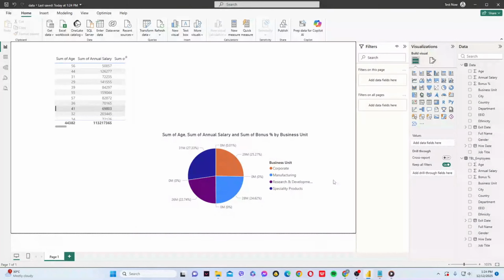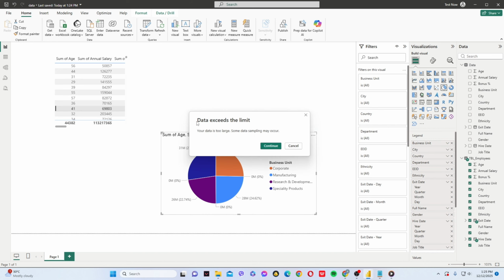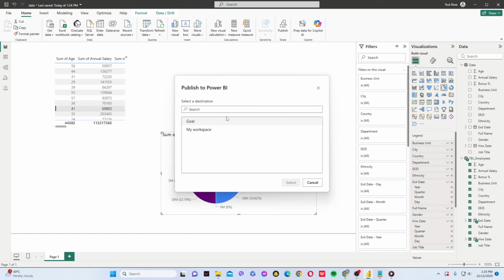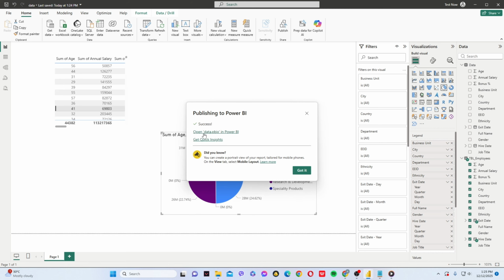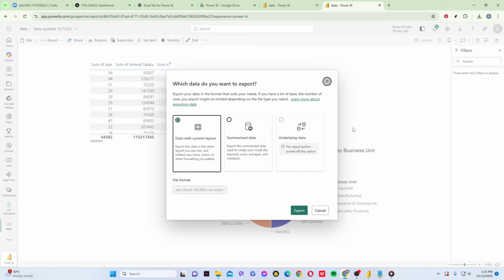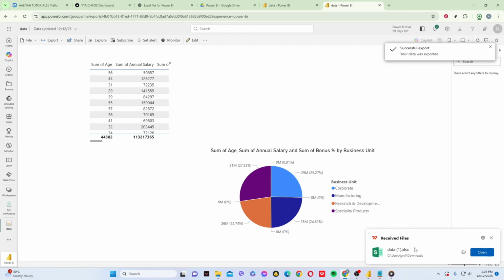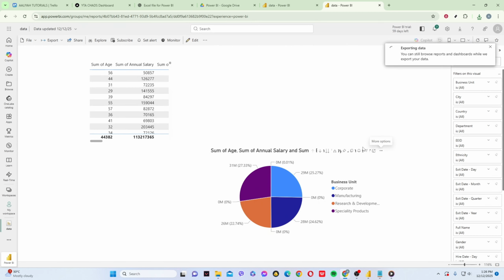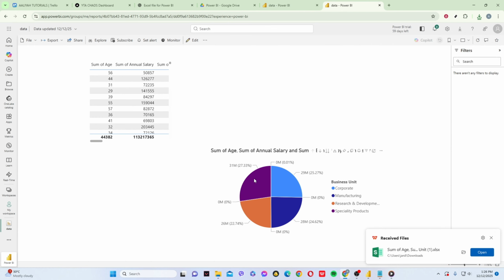How To Export Large Data In Power BI 2026 (Easy Guide)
how to export large data in Power BI when standard exports hit row or size limits. If you’re working in Microsoft Power BI and need to extract big datasets for analysis, auditing, or sharing, this guide shows the most reliable methods step by step.

You’ll learn different ways to export large volumes of data, including exporting from Power BI Service vs Desktop, using Analyze in Excel, leveraging Paginated Reports, and exporting directly from the underlying data source. The video also covers common issues like export limits, truncated rows, permission restrictions, and performance considerations.